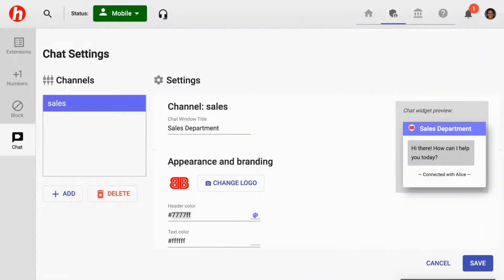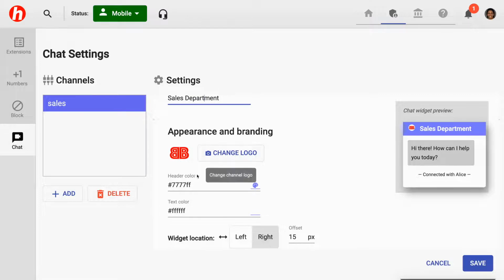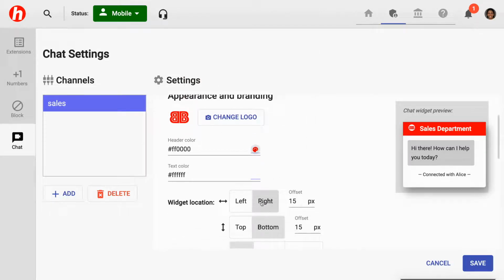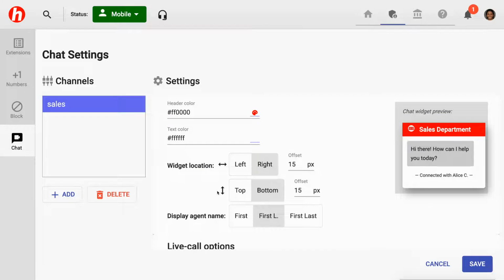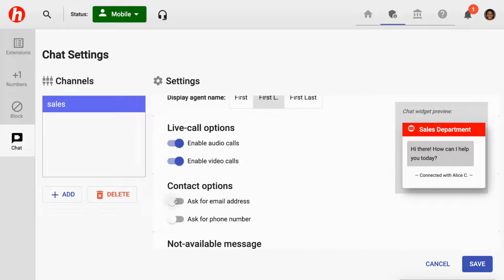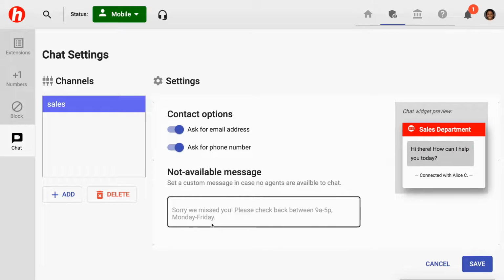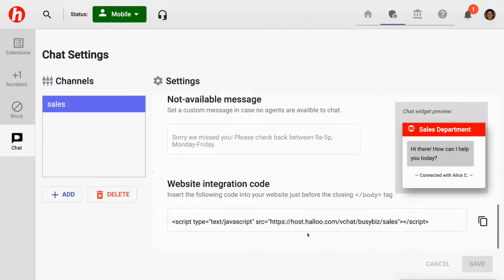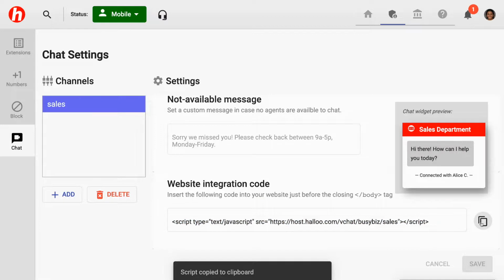How to set up live video calling on your website in under 5 minutes!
Looking for a more personal way to teach, sell, coach, advise, or connect with your customers? In this video, you'll learn how to install the FREE Halloo live video chat widget on your website.